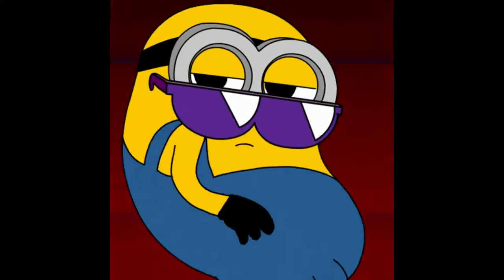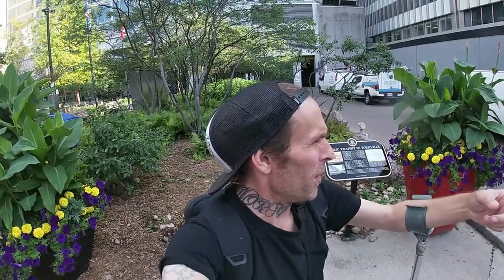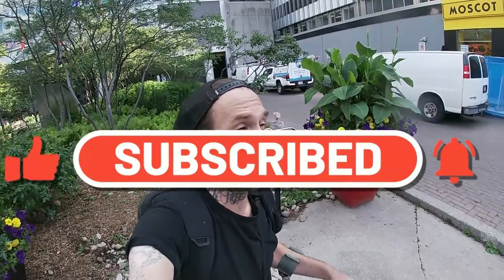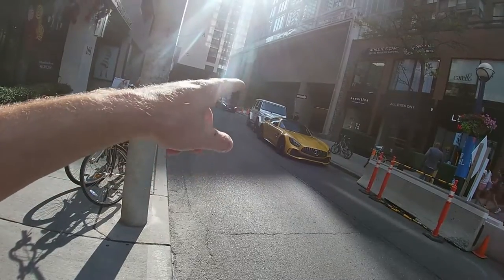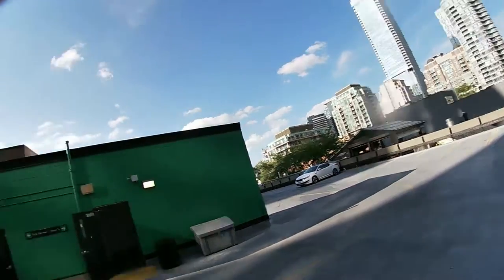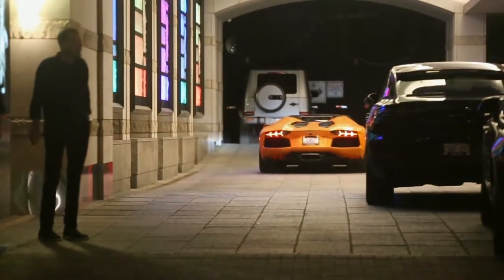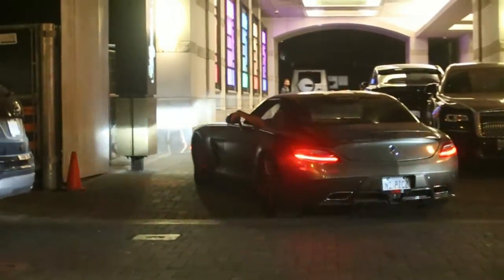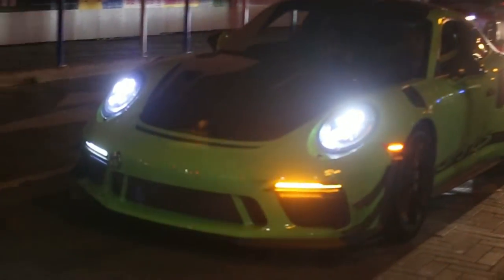SPOTTING LEBRON JAMES IN PUBLIC🤯 AFTER FILMING THE BIGGEST GINTANI SVJ FLAMES YET 😝 "CRAZY" & A STO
supercars lebronjames gintani PLEASE, LIKE, SHARE, & SUBSCRIBE That's right I saw LeBron James hanging out here in Toronto , this vlog is for my brother who's the biggest basketball fan, then few rarity's while checking the parking lot were we spot a Testarossa , DBS Super Leggera & a Solar Beem Yellow AMG GTR which is a 11,000 $ paint opiton and to top it all off my buddy shoot's the biggest exhaust flames out of his @Gintani straight piped SVJ LINKS BELOW TO ALL INSTAGRAMS (except SVJ owner , he's super private)